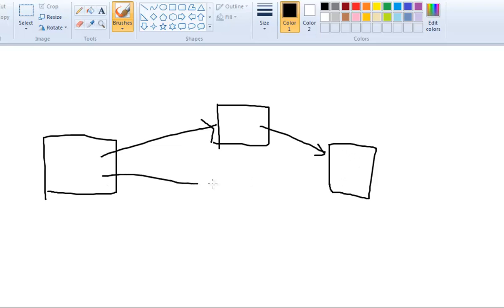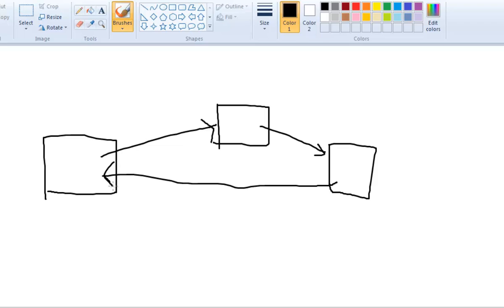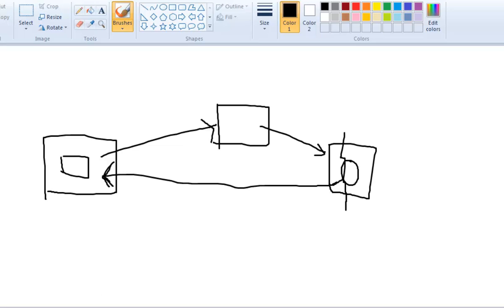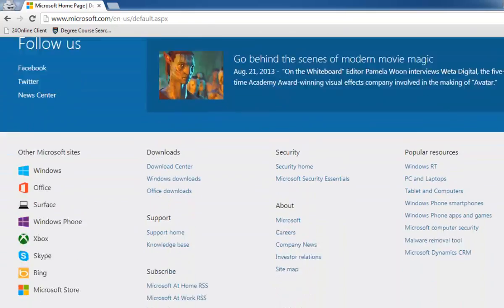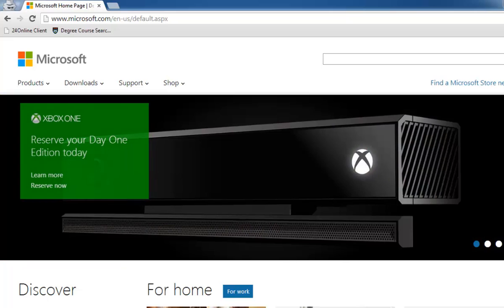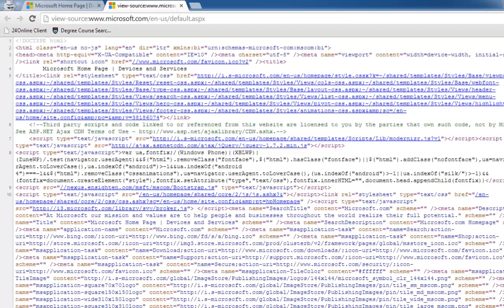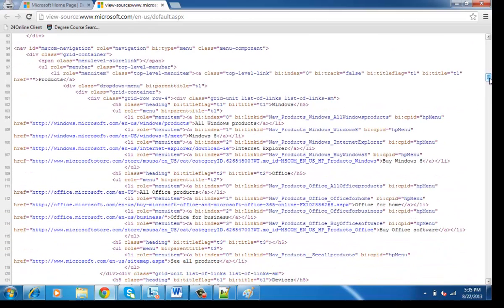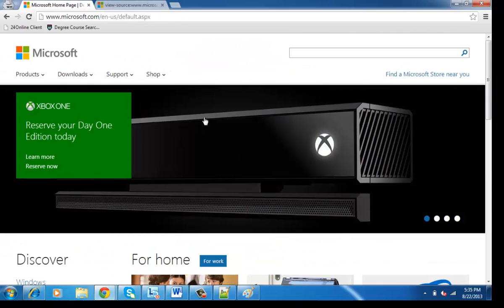Lesson 1: Introduction to HTML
This is an introductory video of HTML. HTML is Hyper text markup language. We cover basics of HTML and have a look at how web pages are renedered.